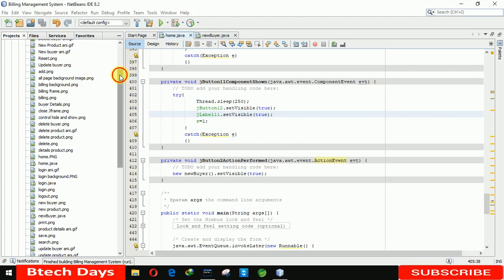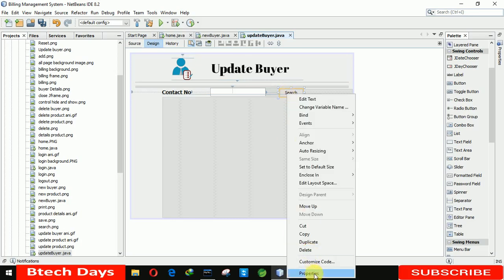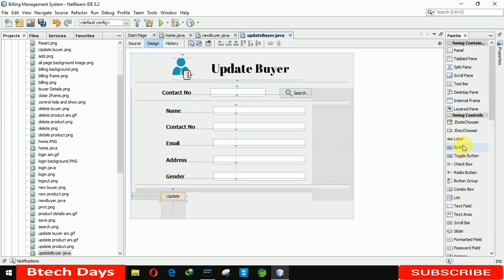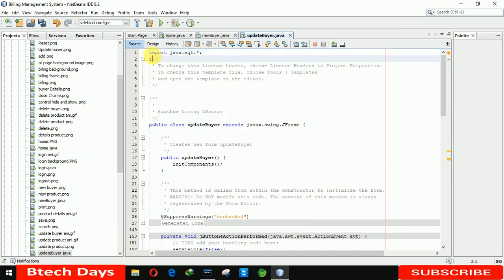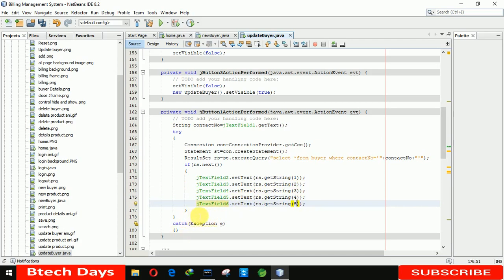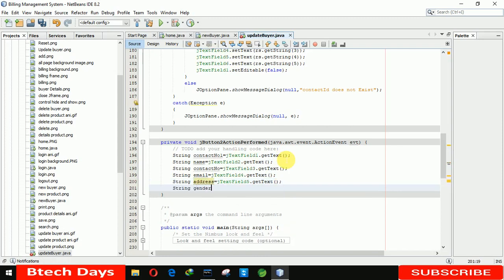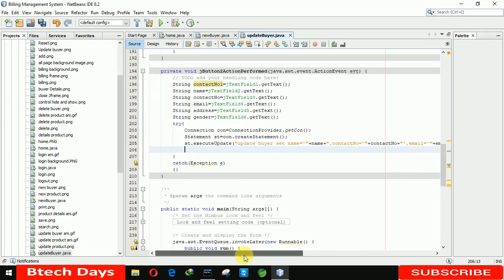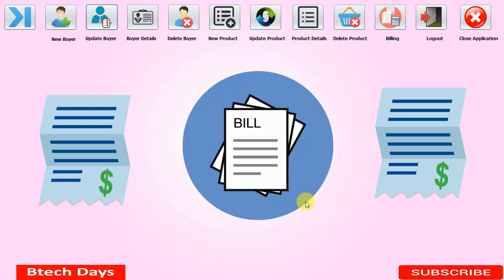4. Billing Management System in java - Update buyer Page (JFrame, Mysql Database, Netbeans IDE)